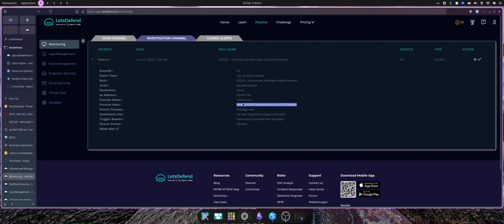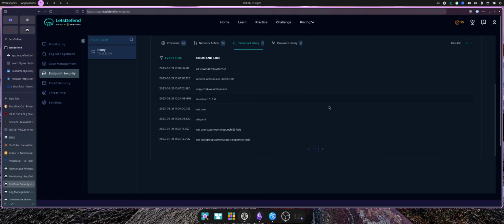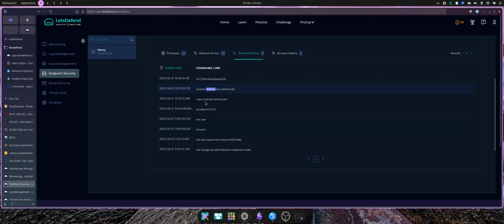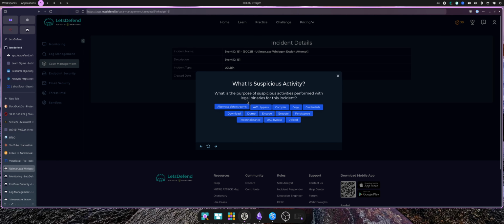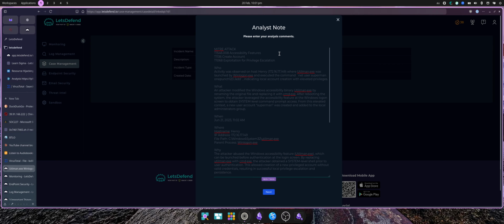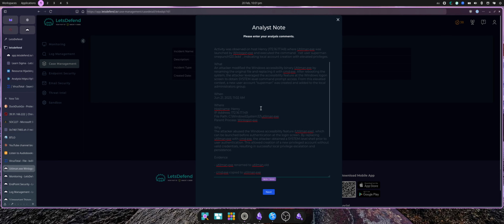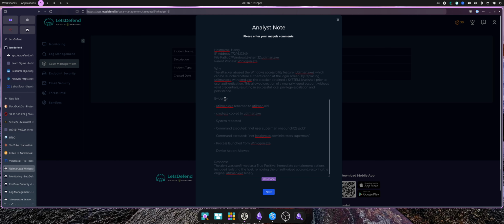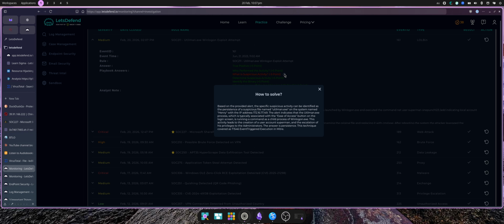Day 44 of Becoming a SOC Analyst | They Replaced Utilman.exe With CMD — SYSTEM Shell Before Login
Day 44 of Becoming a SOC Analyst — Utilman.exe Winlogon LOLBin Exploit (True Positive)

Classic LOLBin abuse — an attacker replaced the Windows accessibility binary Utilman.exe with cmd.exe, rebooted the host, and obtained a SYSTEM-level shell from the login screen before any authentication. From there they created a new local admin account (superman / onepunch123) and added it to the administrators group. The whole thing flew under the radar because it used a legitimate Windows binary. Walked through LOLBin identification, parent process analysis (Winlogon.exe spawning Utilman.exe is never normal), MITRE mapping (T1546.008, T1136, T1068), and full containment — account removal, binary restoration, host isolation.

Scenario sourced from LetsDefend.io — one of the best hands-on SOC analyst training platforms out there. Highly recommend if you're on the same path. I'm documenting every day of my journey to landing a Level 1 SOC Analyst role — the wins, the grinds, and everything in between.

Threat Detection · Alert Triage · SIEM Analysis · PCAP Review · Incident Response · Blue Team Tools

If you chose the red pill...
0x74617465.sh